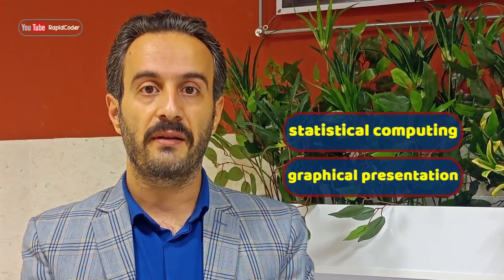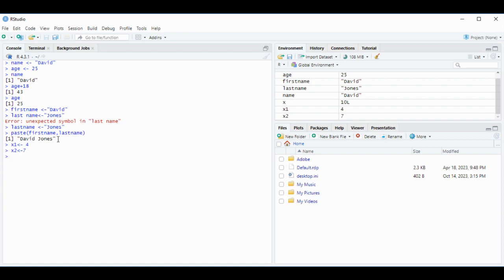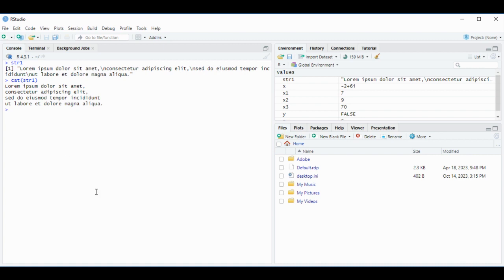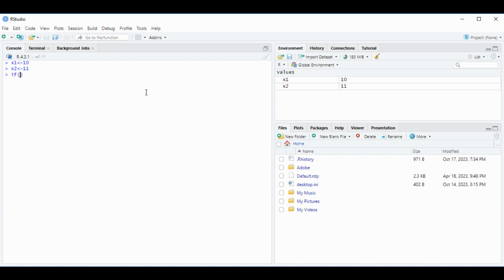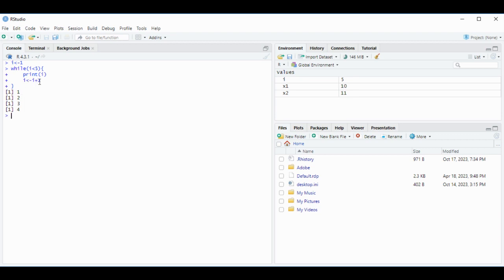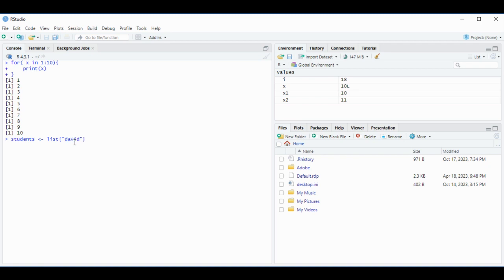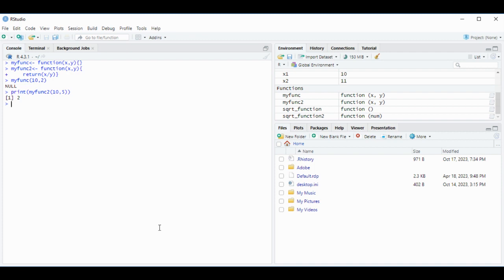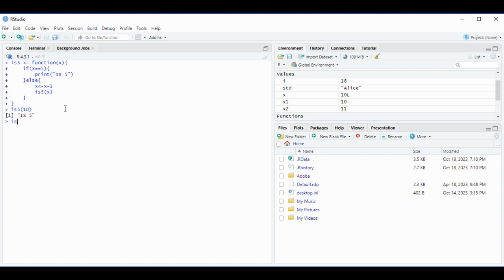R Programming for Beginners: Learn Data Analysis & Coding in 60 Minutes!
Want to master the basics of R programming without wasting hours? 🚀
In this crash course, you'll learn everything you need to start coding in R — from installing R and RStudio to performing your first data analysis. Perfect for beginners, students, and aspiring data scientists.

🔥 What you’ll learn in this video:
• How to install and set up R & RStudio
• R syntax basics: variables, data types, and functions
• Importing and manipulating datasets
• Simple data visualization with built-in R tools
• Real-world examples for data analysis

Why learn R?
R is one of the most powerful languages for statistics, data analysis, and visualization. It’s used by researchers, data scientists, and companies worldwide for decision-making and predictive modeling.

📌 More tutorials from Rapid-Coder:
• SQL for Data Analysis → [Link]
• Python Data Science Crash Course → [Link]
• Machine Learning Basics → [Link]

🎯 Keywords for search:
R programming tutorial, learn R, RStudio beginner guide, R data analysis, coding for beginners, statistics with R, R programming crash course